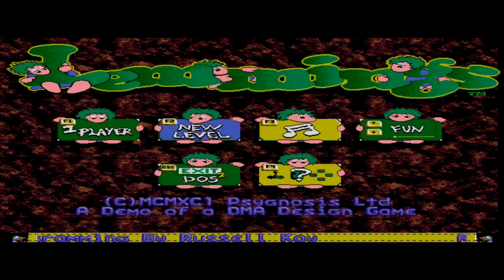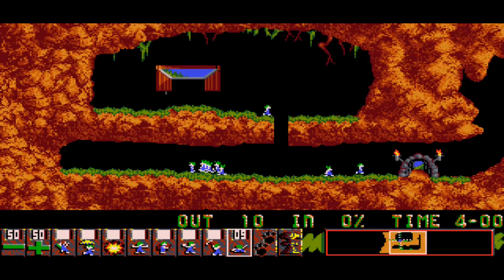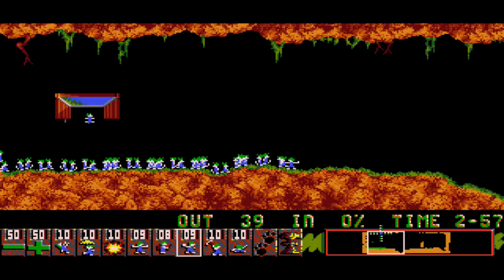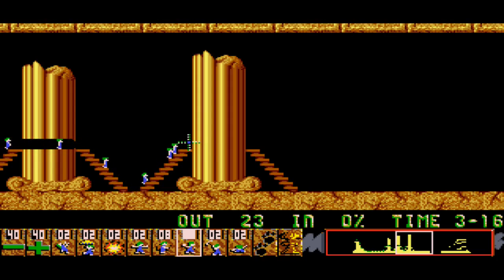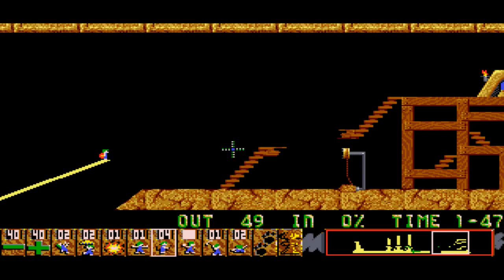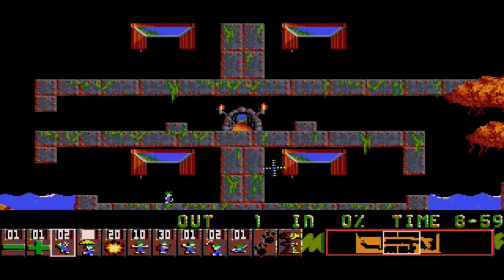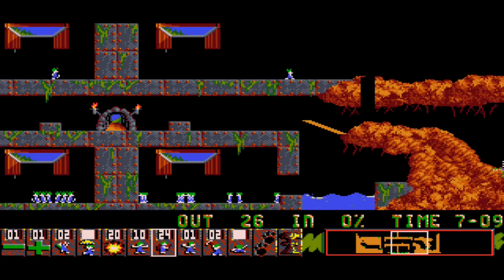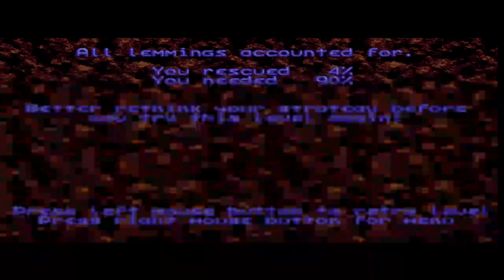Lemming Firework Genocide! | Let's Remember: Lemmings! | DOS PC Game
A little let's play/gameplay/first impressions showcase of Lemmings, developed by DMA Design ltd, and published by Psygnosis in 1991.

I cannot multitask, evidently..

From Wikipedia:

Lemmings is a puzzle-platformer video game originally developed by DMA Design and first published by Psygnosis for the Amiga in 1991. The game was programmed by Mike Dailly and David Jones, and was inspired by a simple animation that Dailly created while experimenting with Deluxe Paint.

The objective of the game is to guide a group of humanoid lemmings through a number of obstacles to a designated exit. In order to save the required number of lemmings to win, one must determine how to assign a limited number of eight different skills to specific lemmings that allow the selected lemming to alter the landscape, to affect the behavior of other lemmings, or to clear obstacles in order to create a safe passage for the rest of the lemmings.

Lemmings was one of the best-received video games of the early 1990s. It was the second highest rated game in the history of Amstrad Action, and was considered the eighth greatest game of all time by Next Generation in 1996. Lemmings is also one of the most widely ported video games, and is estimated to have sold over 15 million copies between its various ports. The popularity of the game also led to the creation of several sequels, remakes and spin-offs, and has also inspired similar games.